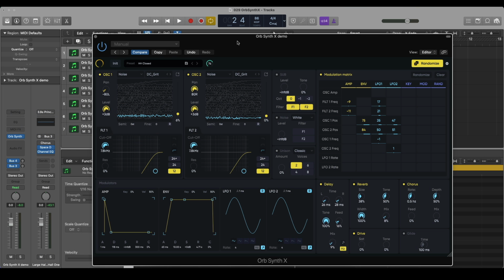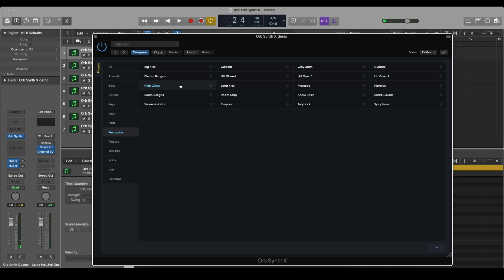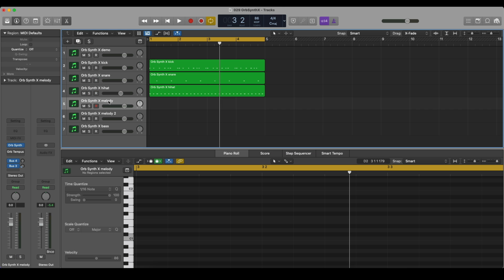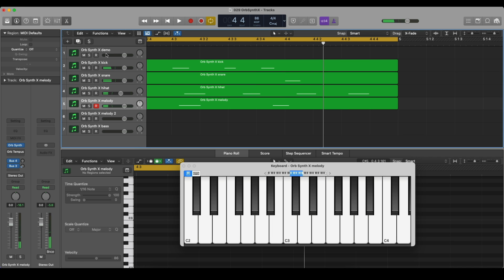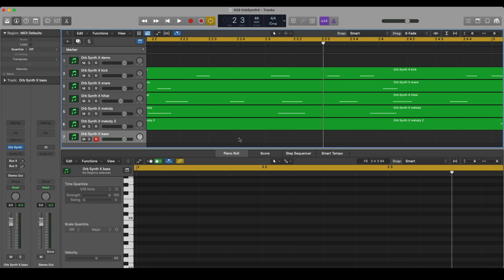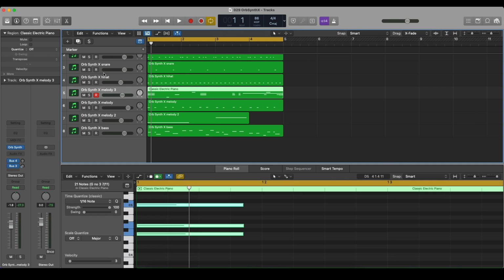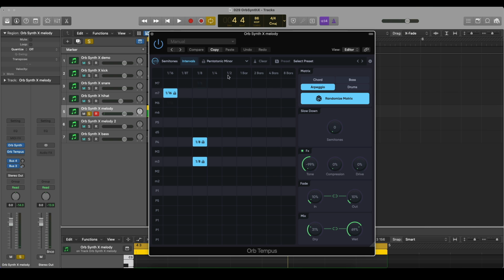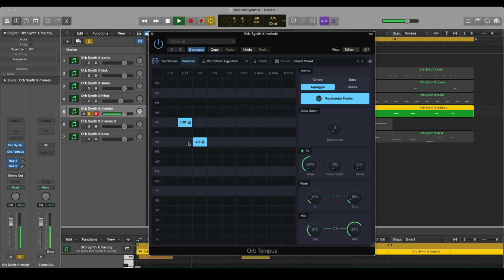How to make a beat with Orb Synth X and Orb Tempus Plugins | Verysickbeats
Time Stamps
0:00 intro
0:33 orb synth x sounds
1:20 orb synth x drums
2:08 melodies with orb synth x
3:38 orb synth bass sound
4:32 orb tempus quick overview
6:50 adding orb synth lead
7:00 outro

👉 For personalized critiques, advice, help, and to answer any of your questions  I wanna help you get better:

✅  About Verysickbeats.

Here is where u can learn new ways of creating your own beats or just watch and enjoy one who loves creating music...